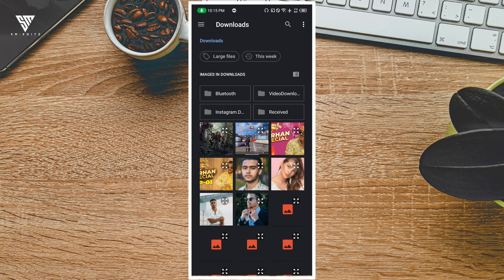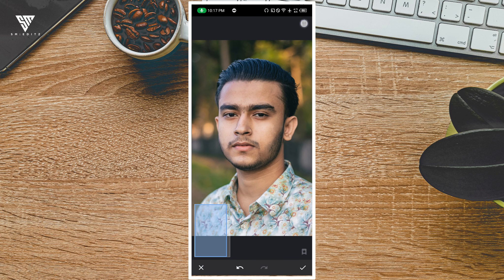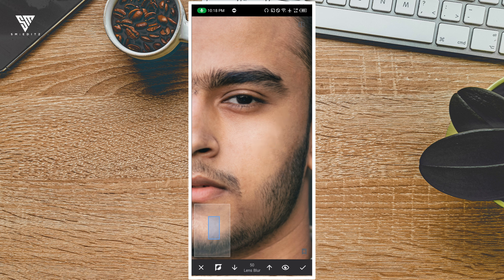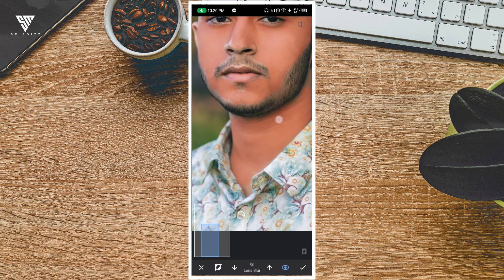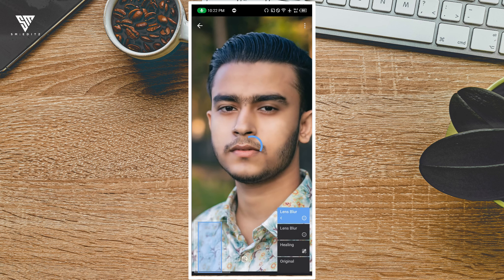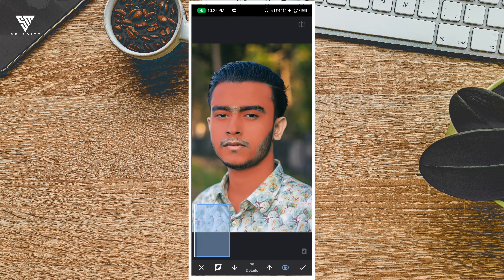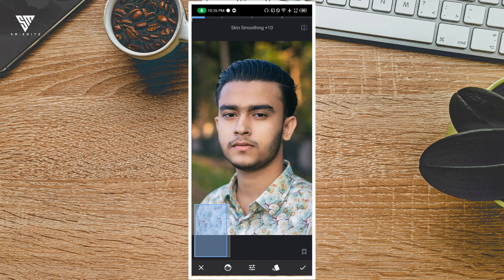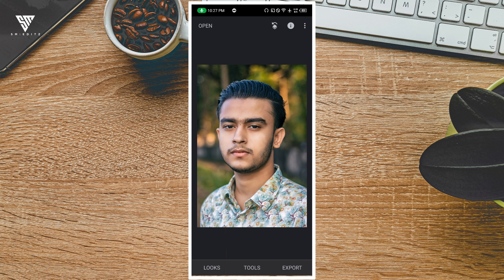ছবি নষ্ট করছেন নাতো!- Snapseed Skin Smoothing-Snapseed photo editing by sm editz*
HI There this is nayem from SM:EDITZ YouTube channel. You can see my youtube channel all photo editing tutorial on your mobile phone also photography tips and tricks.But in this video you can see make snapseed skin smooth or retouching tutorial on your mobile phone.if you are beginner no problem you can make your face smooth also retouch in a second.Because my presentation is so easy.you can catch easily what I am talking.you can see my youtube channel  photo manipulation,photo retouching,photo background erasing,skin smooth on your mobile phone, and many more tutorial  also you can comment me what type of tutorial you can see on my youtube channel.

Ignore it.